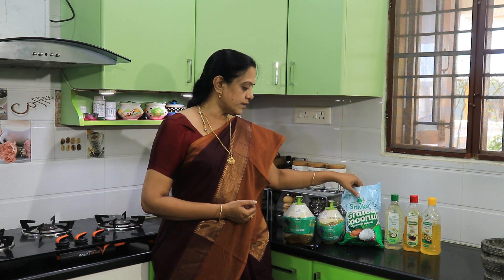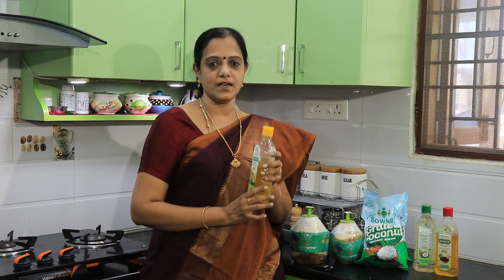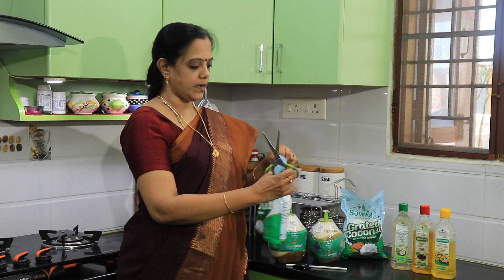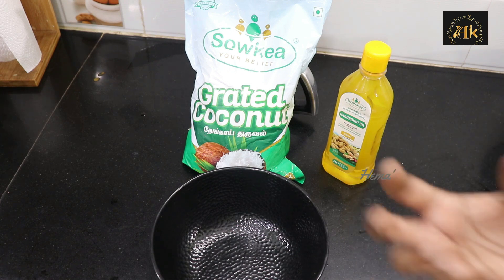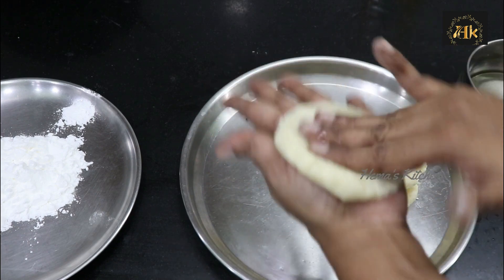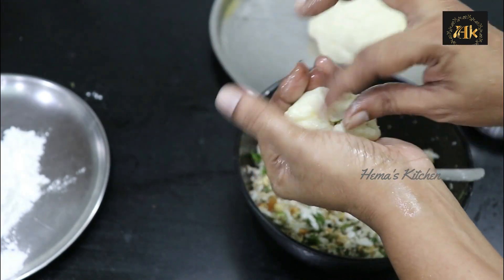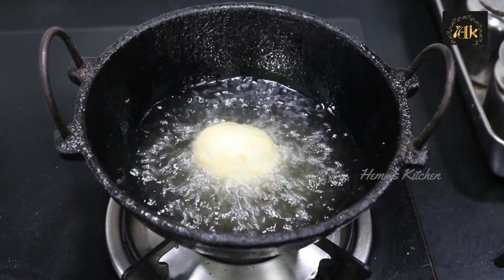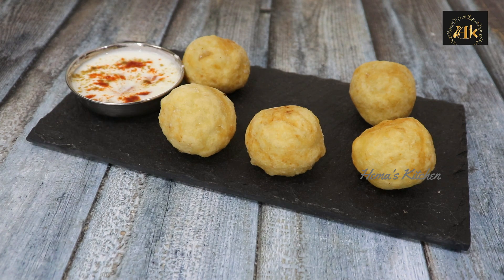உருளைக்கிழங்கு இருக்கா சட்டுனு இந்த வித்தியாசமான ஈவினிங் ஸ்நாக்ஸ் செய்ங்க| Potato coconut sweet Ball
Sowkea Tender Springz – Natural Tender coconut sourced from Pollachi farms now home delivered. Natural drink to stay hydrated.

Sowkea Grated Coconut – Fresh grated coconut for all your cooking needs. Ready to use and adds real flavour to all your dishes.

Sowkea Cold Pressed Cooking Oils – A range of Wood-based Cold pressed cooking oils – Groundnut oil, Coconut oil & Gingelly Oil. 100% Pure and Natural.

candle holder

Glass candle

Decorative wall hanging

Floating Tea Lights

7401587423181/